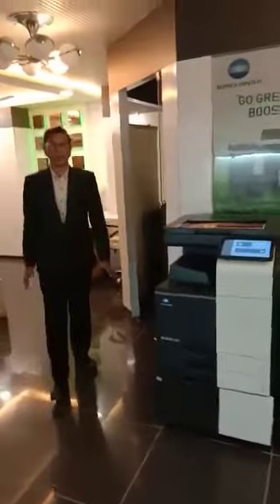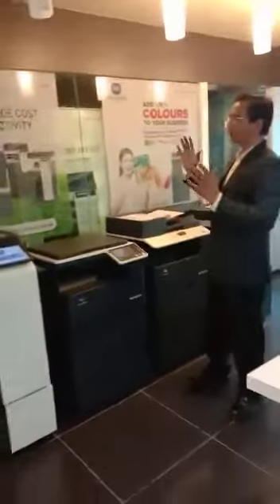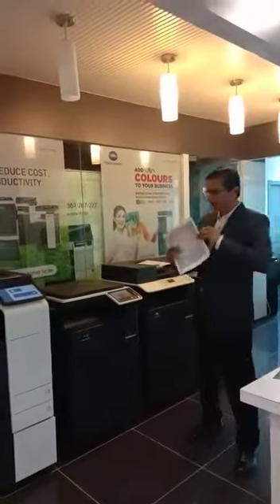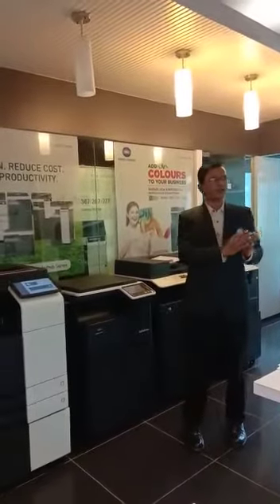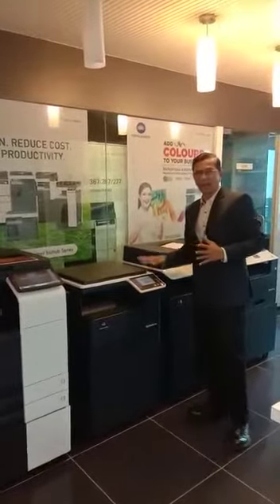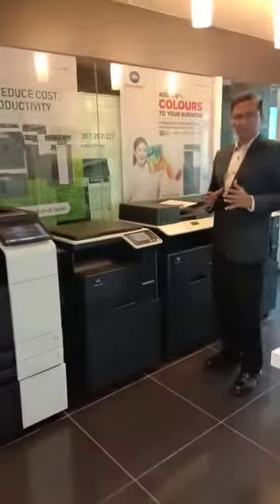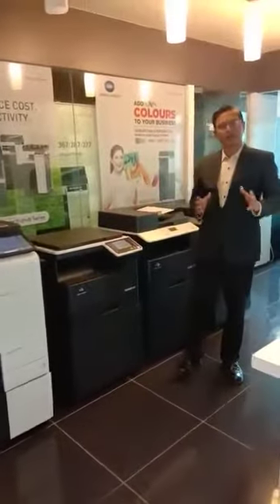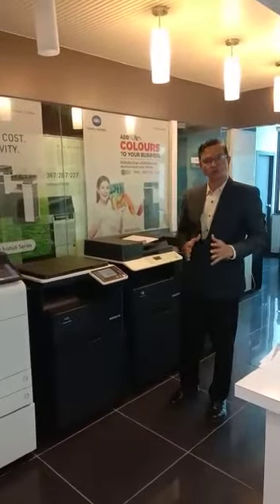MACGRAY KONICA MINOLTA 226i BLACK AND WHITE 22 PAGE PER MINUTE PHOTOCOPIER MACHINE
Konica Minolta 226i, 22 Page Per Minute Market Place Machine, Network ready, Duplex, Direct print, Mobile print , Secure print , 4 GB RAM , 4 core Processor , Mobile Print , Optional ADF  - scanning speed 55 IPM  256 HDD , scann to JPG , Scann to PDF , Scan to Mail , web browser from 7 inch display , Print Manage ment Software Ready machine ,  250 paper Tray , 100 sheet Buypass , 25 % to 400 % Zoom From Macgray Solutions Private Limited Ahmedabad Gujarat India visit www. OrderMacgray.com